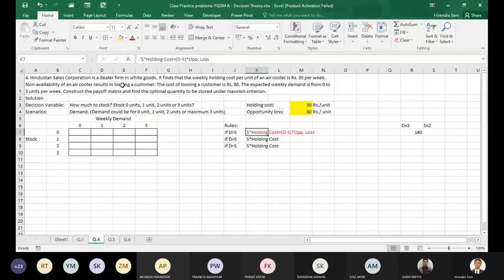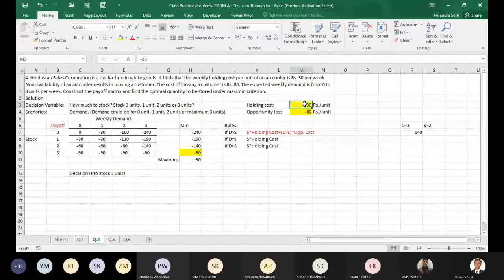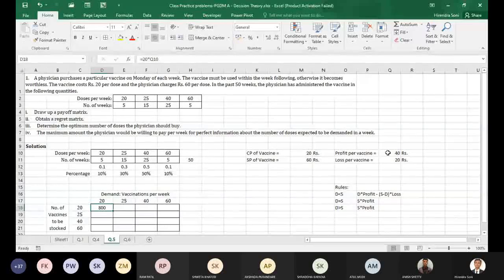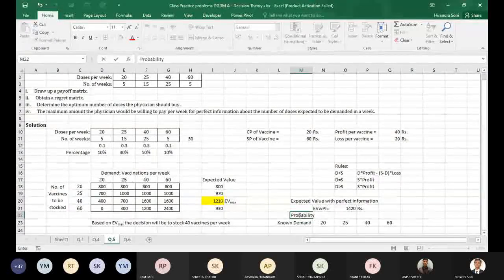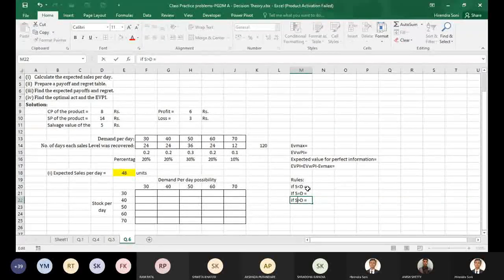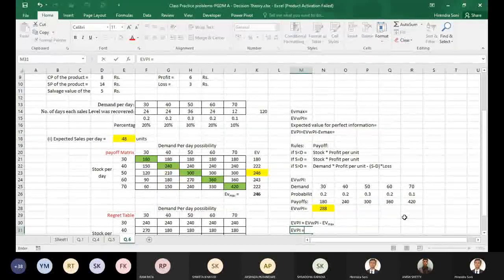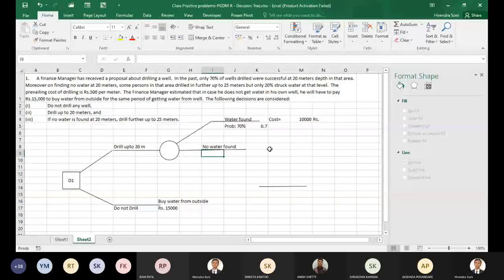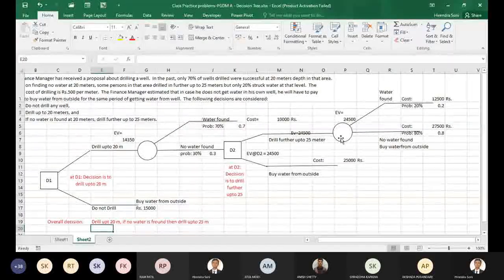Decision Theory Part 2 Decision under uncertainty using Decision Tree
The video explains Decision Theory concepts - Making decisions under uncertainty using decisiontree within operations_research.